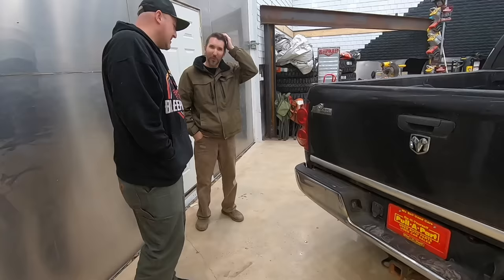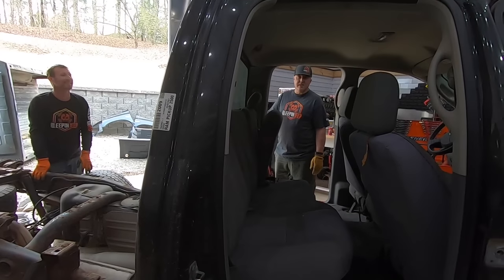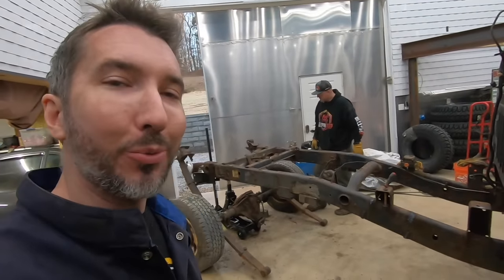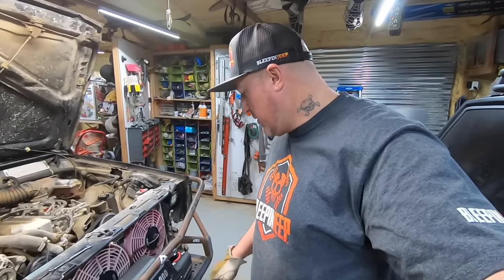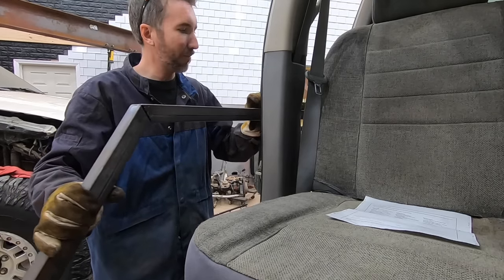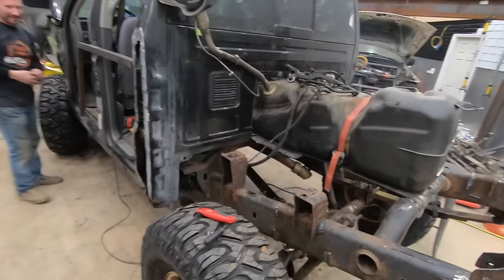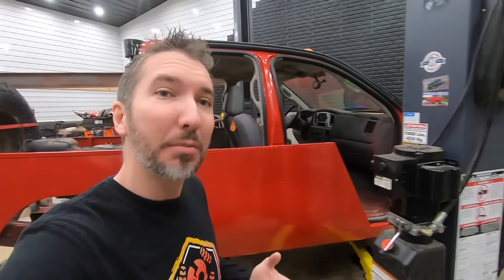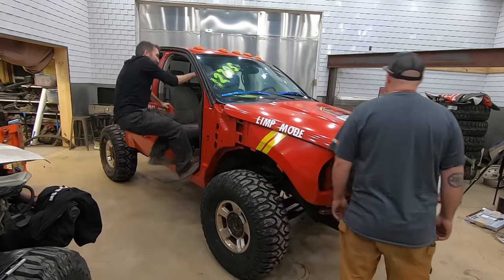How To Build a Rock Crawler For FREE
In this one off series we build an entire rock crawler for Free.  4 days, 3 dudes, blood, sweat, and tears, it all goes down in one episode!